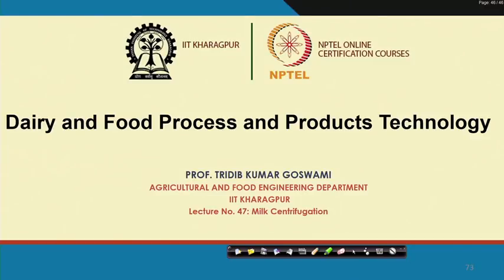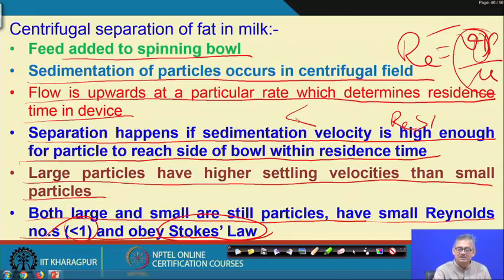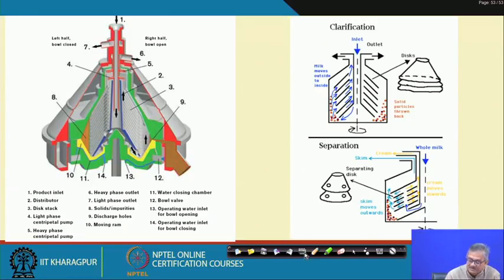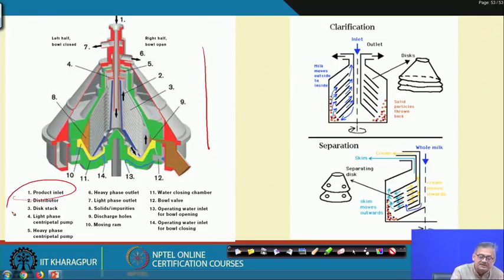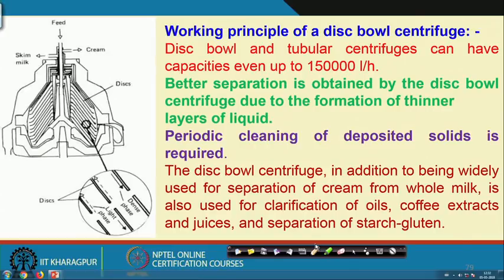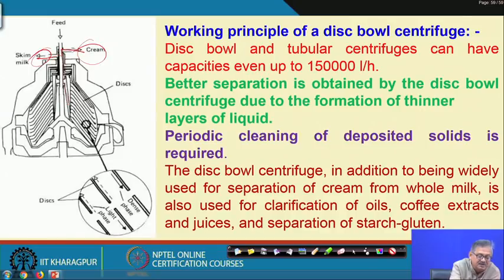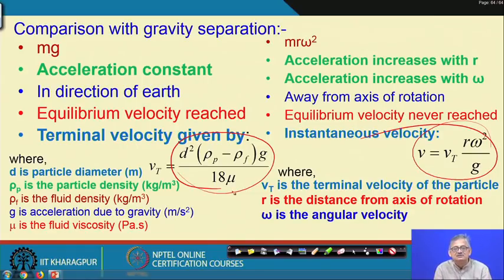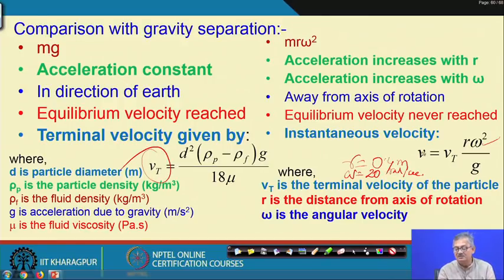Lecture 47 : Milk Centrifugation